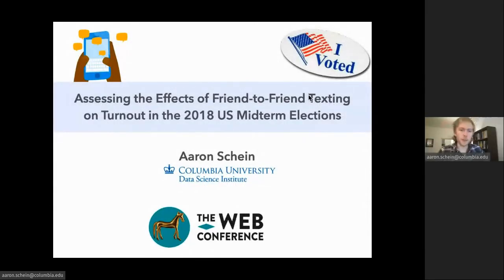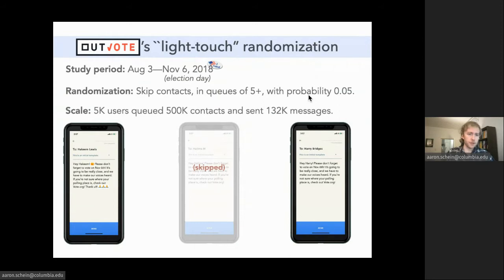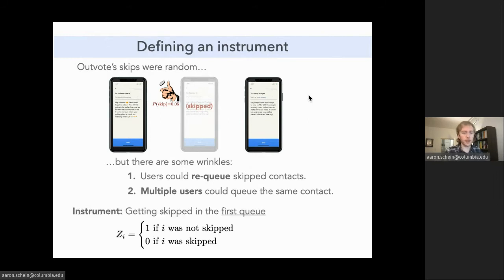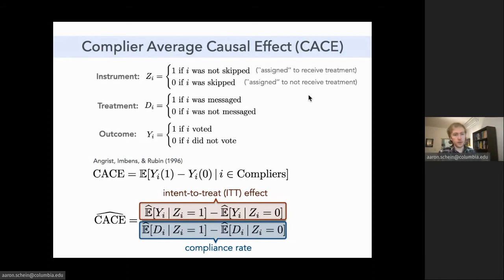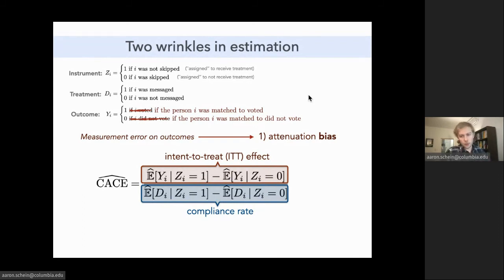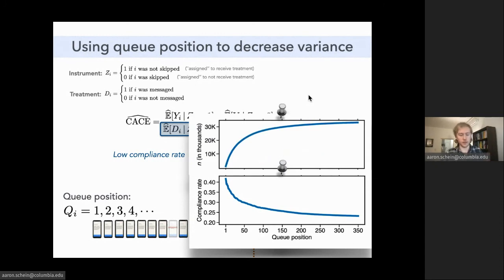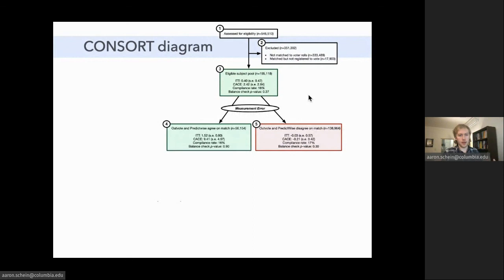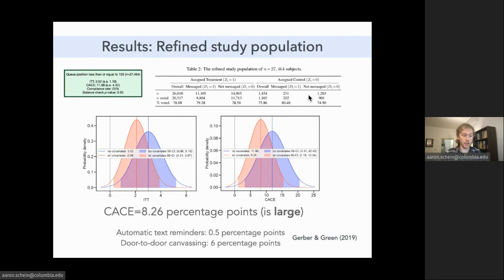Assessing the Effects of Friend-to-Friend Texting on Turnout in the 2018 US Midterm Elections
Authors: Aaron Schein,  Keyon Vafa,  Dhanya Sridhar,  Victor Veitch,  Jeffrey Quinn,  James Moffet,  David M. Blei,  Donald P. Green